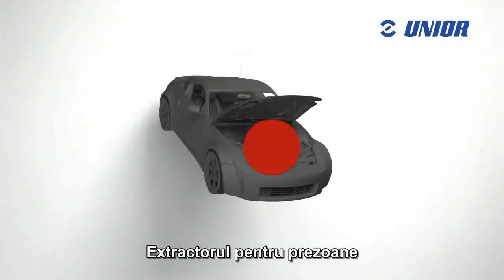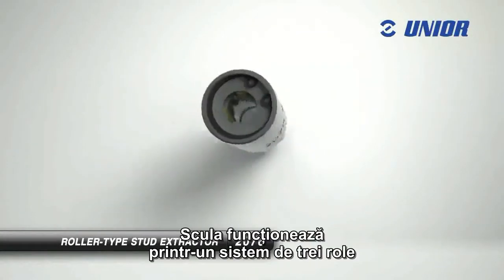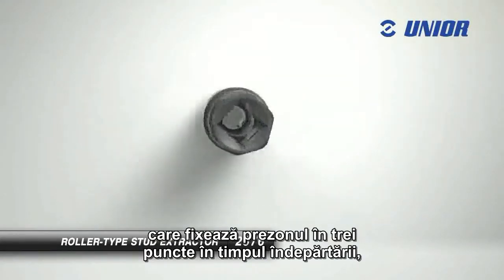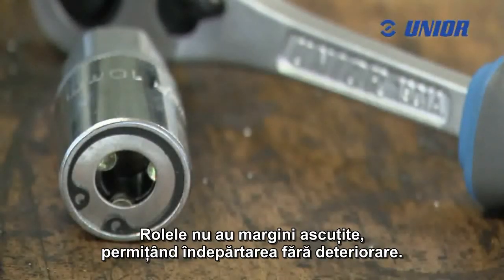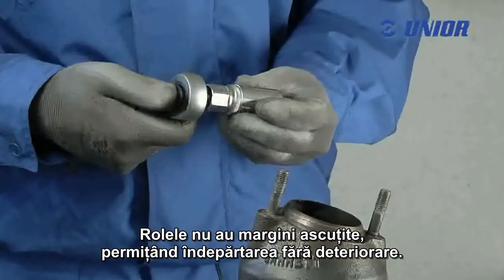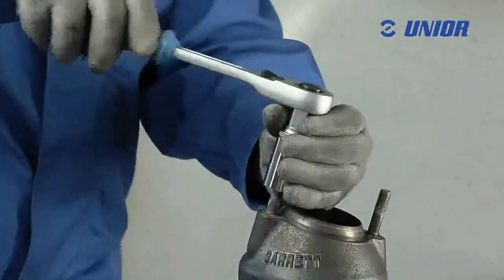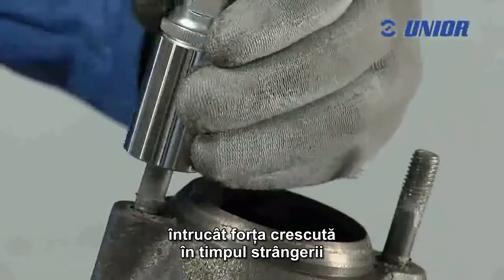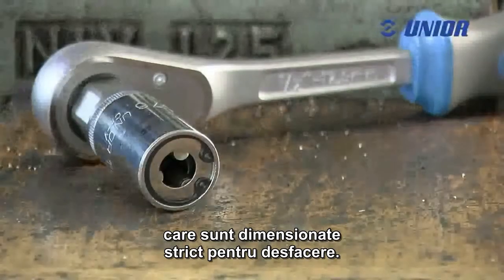Art. 2076 - Extractor pentru prezoane UNIOR @ ToolsZone.ro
ToolsZone.ro - Magazin online de scule profesionale
Peste 20.000 de produse cu livrare a doua zi
Transport gratuit pentru comenzi mai mari de 200 de lei